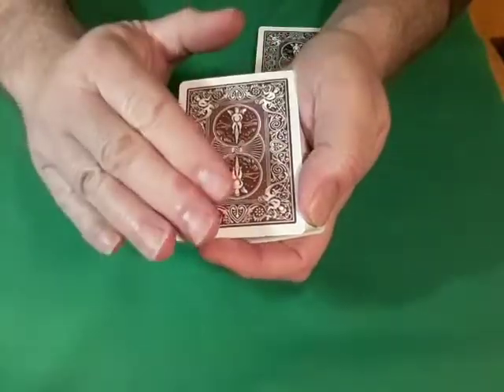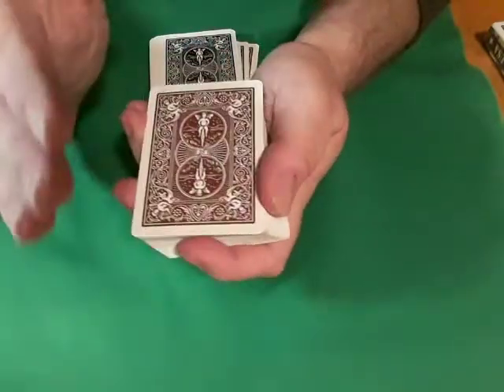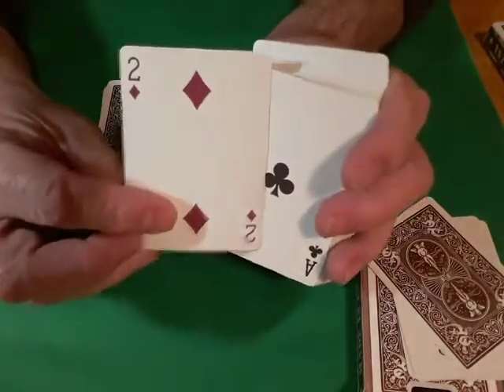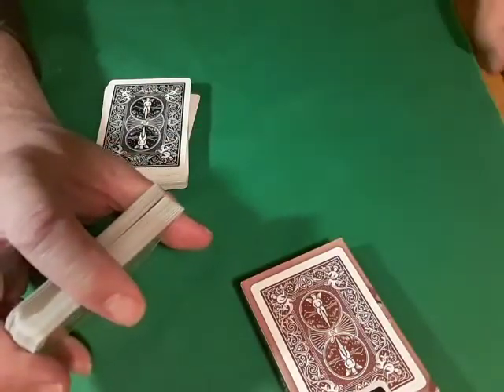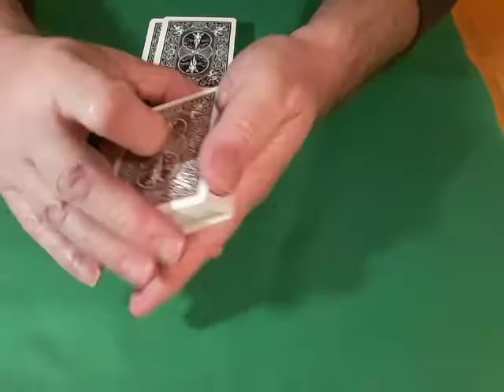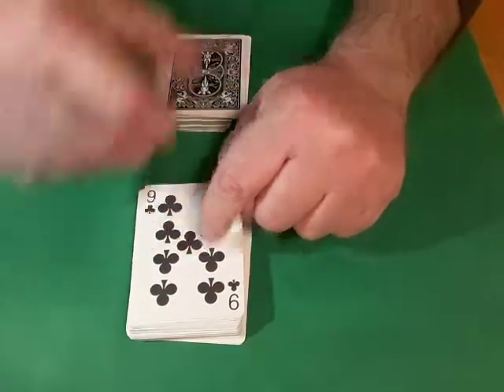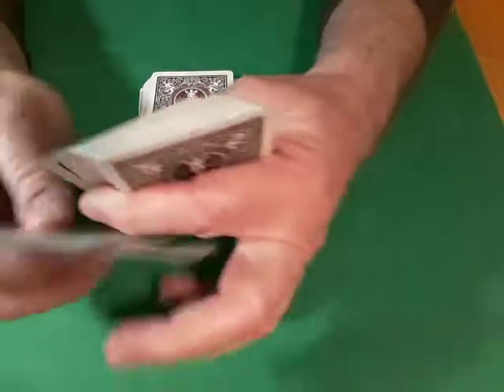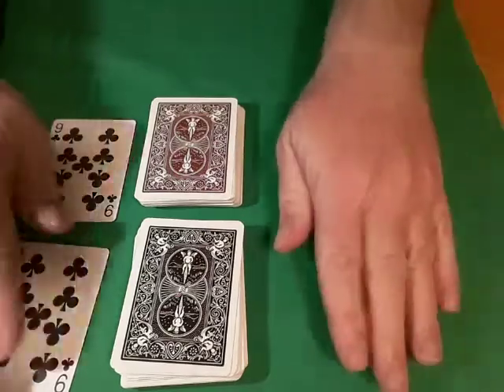Do As I Do Demo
Another classic magic effect that is easy to do, yet gets great results. Terrific for beginners because it's virtually self-working and can be totally impromptu.  Watch and enjoy!